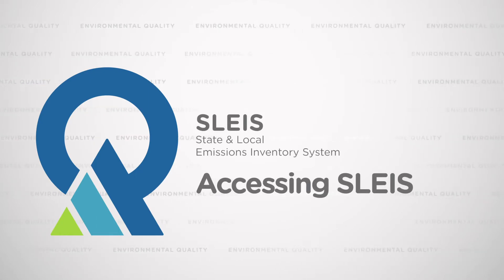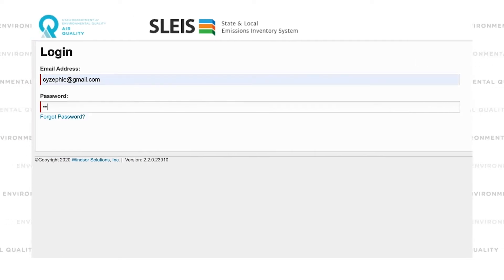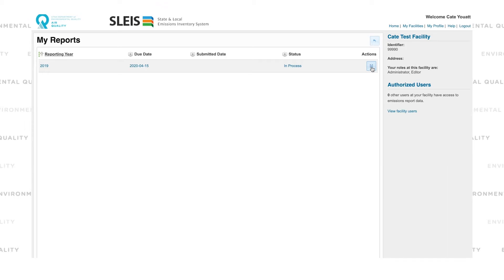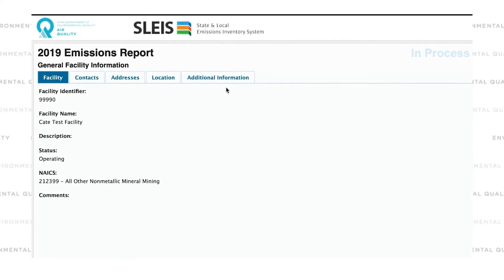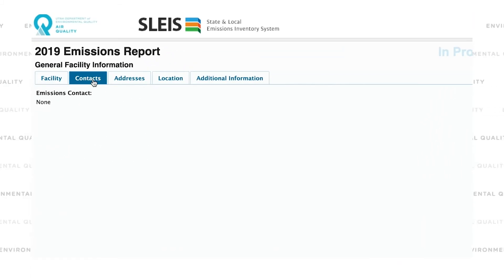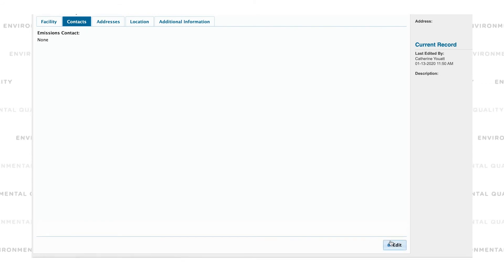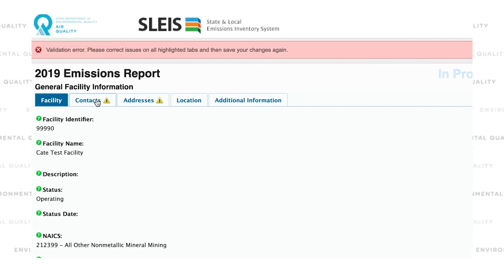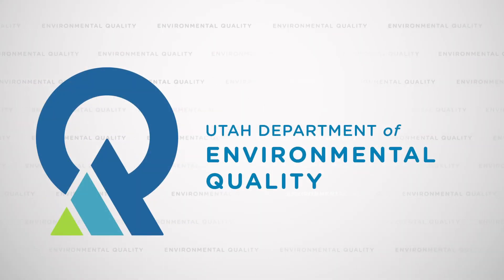Accessing SLEIS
This video covers accessing Utah's State of Utah's State & Local
Emissions Inventory System.